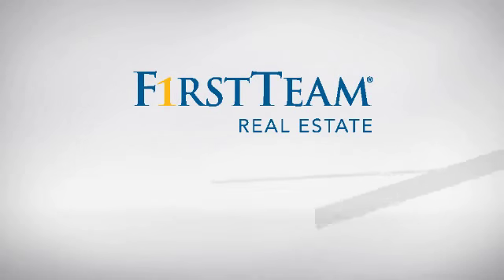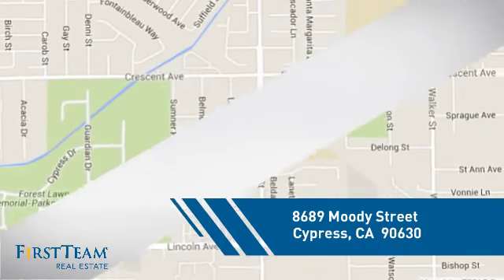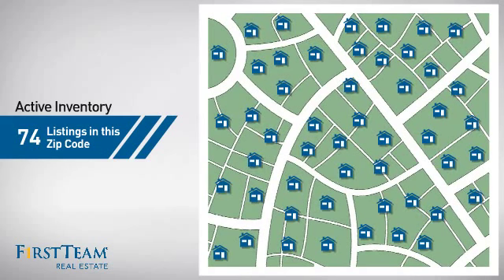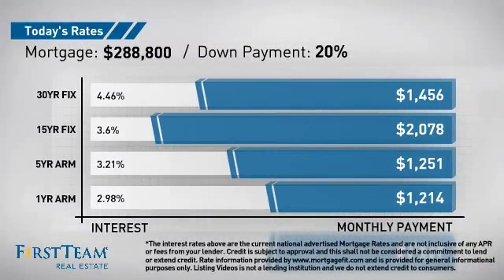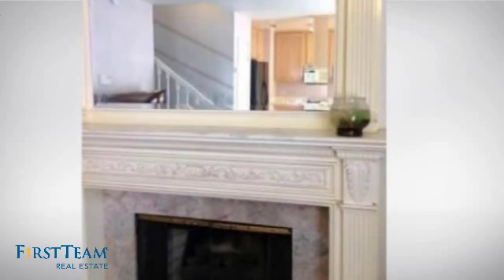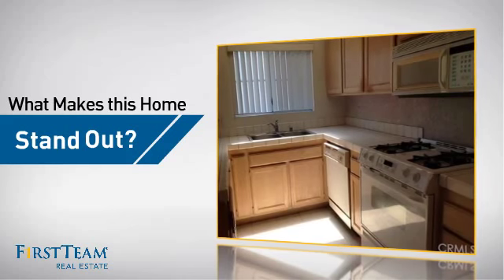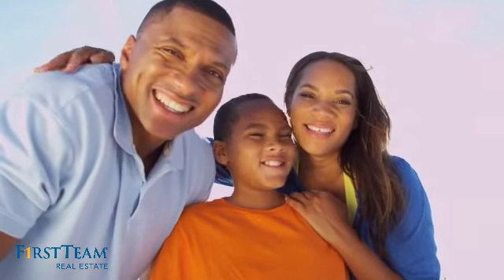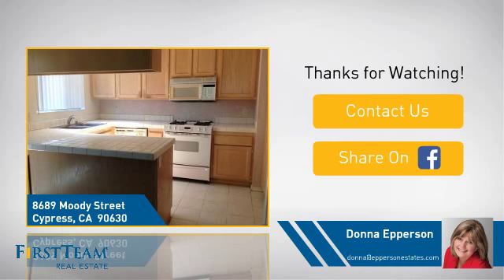8689 Moody Street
Great Location! Here's a perfect opportunity for your buyers to personalize their 3 bedroom 2 bath Condominium with their own unique style and tastes. Conveniently situated near schools and shopping, this home is in a very desirable neighborhood of Cypress where commuting between Los Angeles and Orange Counties is made easier. This end unit has only one common wall with and attached 2 car garage. Direct entry thru the garage is a real plus. Enjoy the upstairs laundry area, close to your bed and bathrooms. There are only 9 total units in this special little enclave of homes.